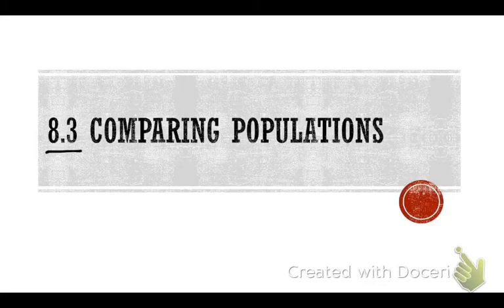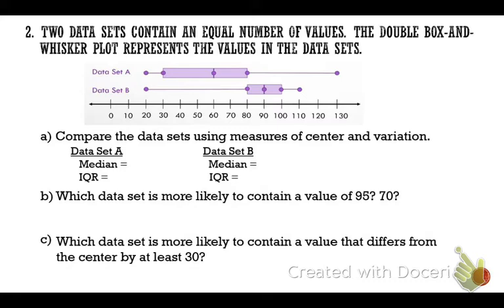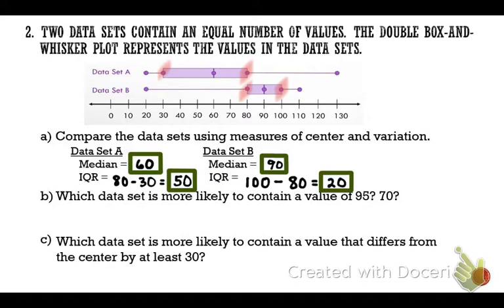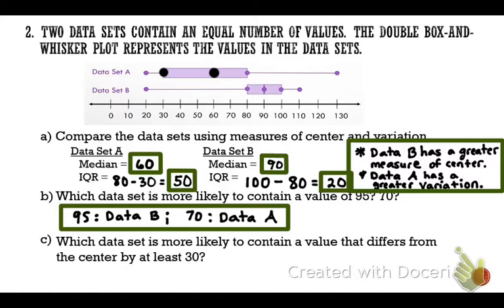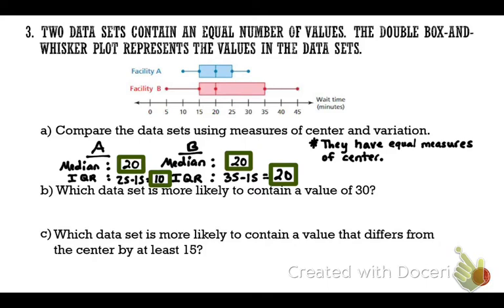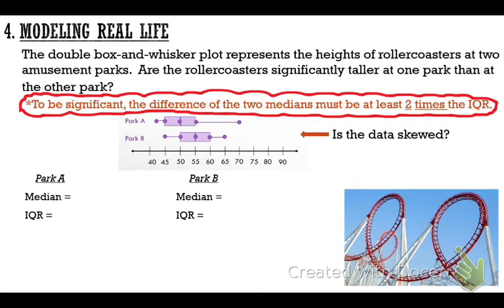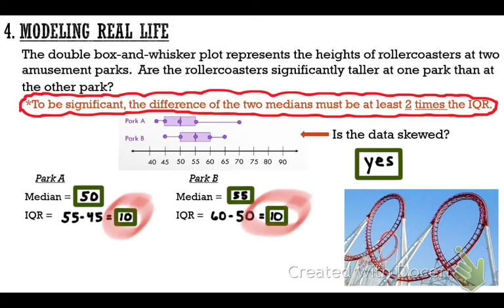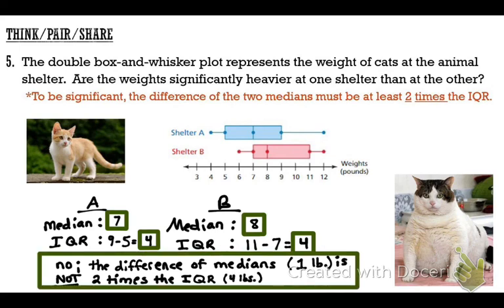8.3 Comparing Populations